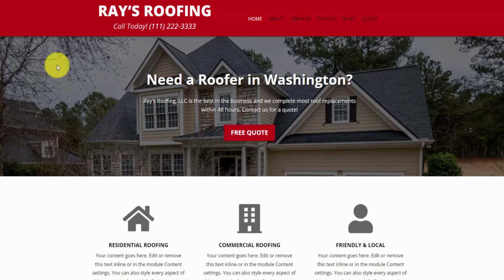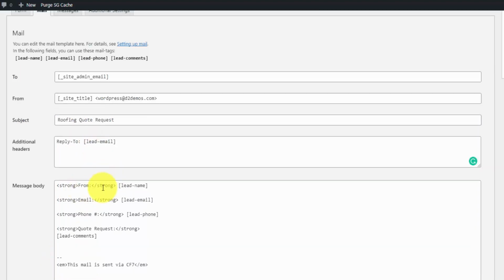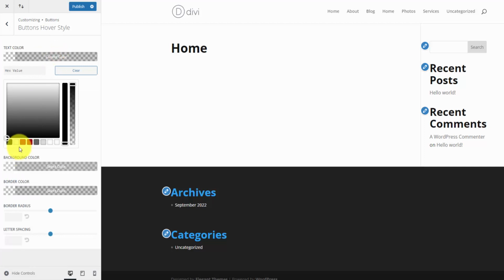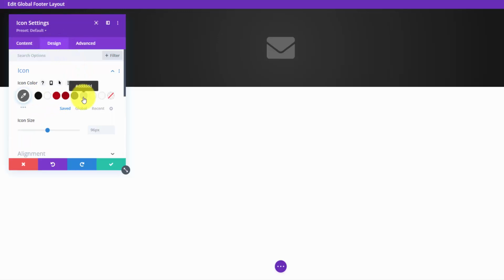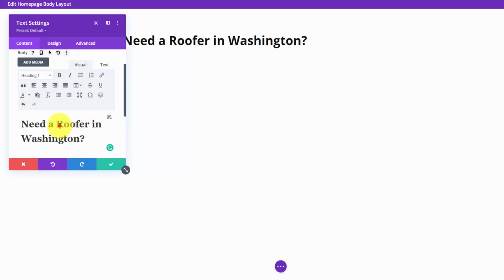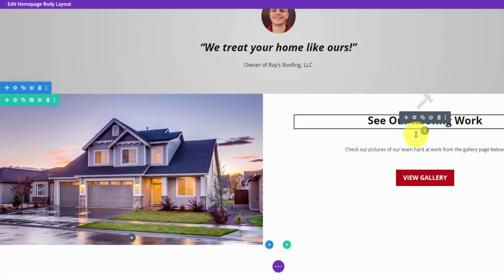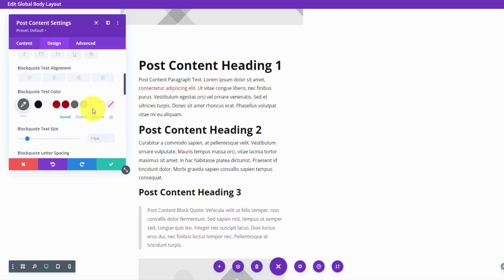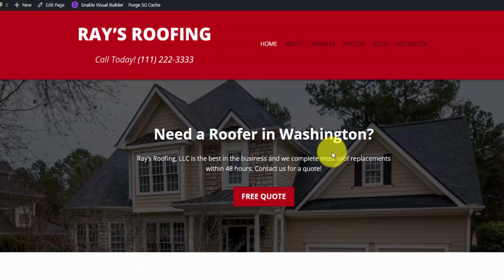How to Make a Business Website with WordPress + Divi (Step-by-Step Tutorial)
Watch this WordPress tutorial and learn how to make a business website from scratch using Divi, the #1 most popular WordPress theme!

The best way to support or say "thanks" is to start your website idea now!

Still need web hosting? Here's what I recommend...

If you want the most AFFORDABLE, go with HostGator's "Hatchling" plan. Follow the tutorial below:

If you're a power user and want advanced WordPress features built-in, go with SiteGround's optimized hosting. Follow the tutorial below:

Video chapters:

Intro - 00:00
Install WordPress - 01:18
Enforce secure HTTPS - 02:52
View pre-installed plugins - 03:52
Install & activate Divi - 04:17
Install & setup Contact Form 7 - 05:11
Upload photos to media library  - 08:39
WordPress settings - 09:42
Create your pages - 10:49
Create main menu - 11:50
Divi theme options - 12:45
Divi theme customizer - 14:10
Build global header layout - 16:53
Build global footer layout - 23:54
Build homepage layout - 32:00
Custom CSS for CF7 - 45:17
Build global body layout - 46:24
Add sidebar widgets - 51:20
Build blog page layout - 54:21
Build single post layout - 55:59
Now take action - 57:30